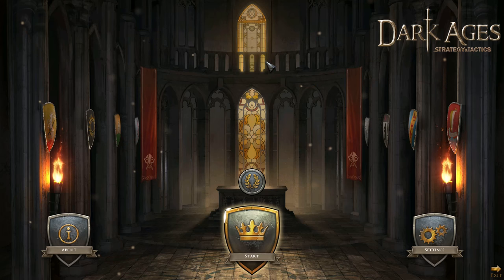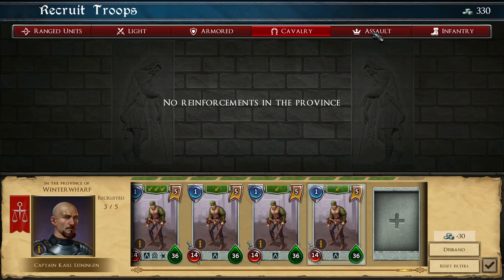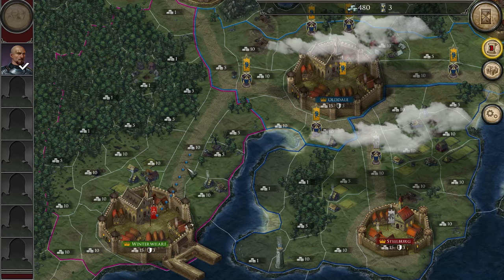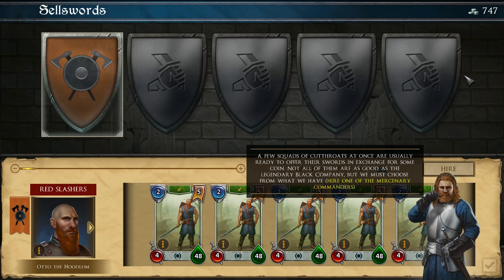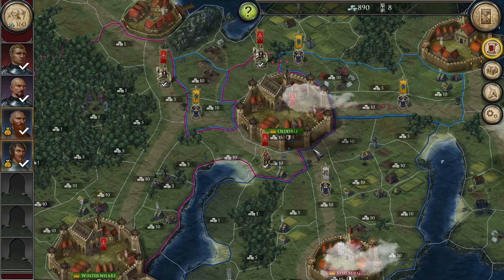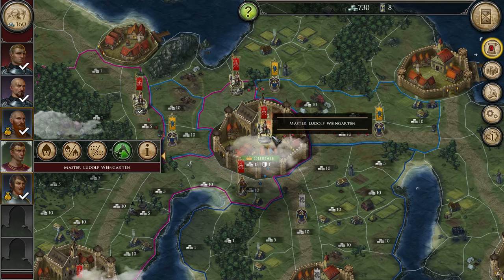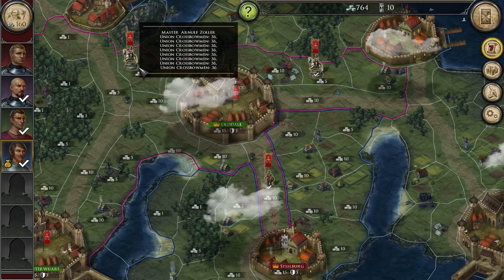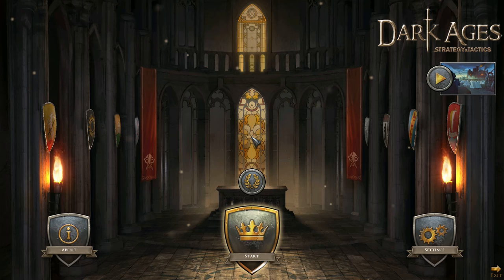First Impressions - Strategy & Tactics: Dark Ages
Let's try out Strategy & Tactics: Dark Ages - the game is made by Herocraft, the same guys that made the first Majesty game, so let's give it a go.